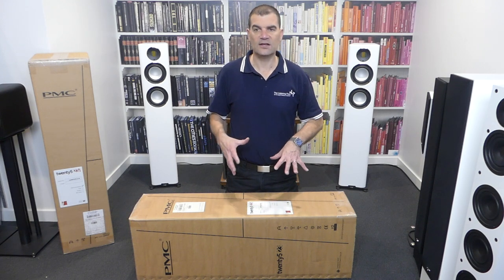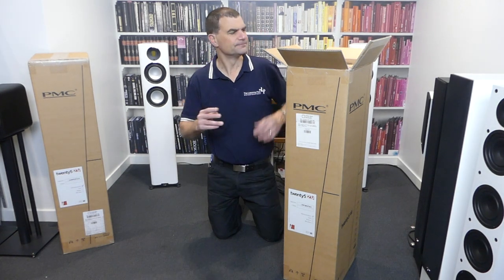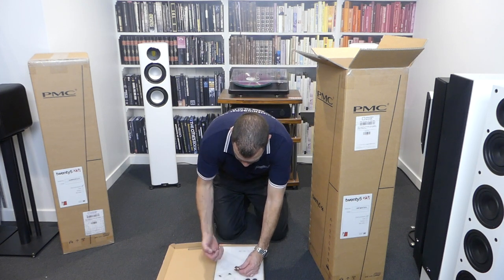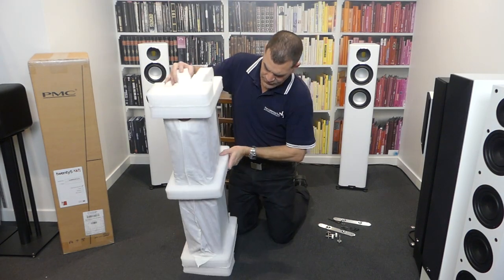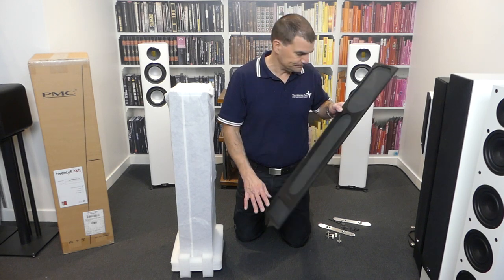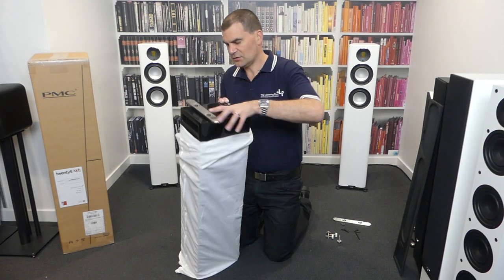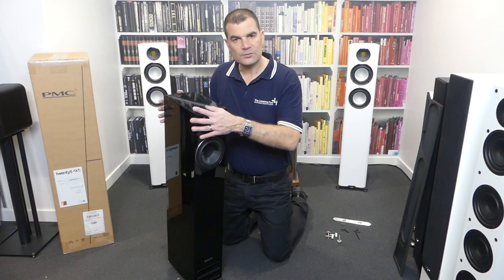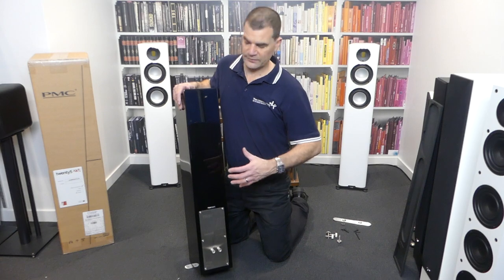PMC twenty5.23i Floorstanding Speakers | The Listening Post | TLPCHC TLPWLG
PMC twenty5_23i FloorstandingSpeakers Unboxed The twenty5i range consists of four two-way loudspeakers. Ranging from the compact shelf-mounting twenty5i.21 to the floorstanding twenty5i.24 and flagship twenty5i.26 as well as the centre channel model and the proven subwoofer for use in surround systems.

The 23 has proved to be the most popular model in our twenty and twenty5 range of speakers, and the twenty5.23i  looks set to follow their success. Its discreet and elegant floor-standing form is perfect for filling medium-sized rooms with transparent, authentic dynamics and effortlessly extended bass, and it will blend unobtrusively into any room, whether your chosen décor is modern or traditional. As with all of the twenty5i range, it will make the best of even affordable source electronics, and, coupled with high-end amplification, will truly excel.

Specifications...
Available Finishes: Walnut and Diamond Black
Crossover Frequency: 1.7kHz
Dimensions (H x W x D): 907 x 162 x 330 mm (+9mm grille)
Drive Units:
Low Frequency: PMC 5.5”/140mm long-throw g-weave™ cone with cast alloy chassis
High Frequency: PMC/SEAS®, 19mm twenty5i series, SONOMEX™ fabric soft dome, Ferrofluid cooled, with 34mm surround and dispersion grille
Effective ATL™ Length: 2.4 m
Frequency Response: 28Hz - 25kHz
Impedance: 8 Ohm
Input Connectors: One pair 4mm binding posts
Sensitivity: 86.5dB 1W 1m
Weight: 15 kg

PMC's core belief is that the same ultra-high resolution loudspeaker, if properly designed, can be used throughout the entire recording chain. That’s why their designs are employed at every stage of music-making, from film soundtrack composers’ music rooms to recording studios through to the home, preserving the essence of the original performance exactly as the artist intended. Because the characteristics and tonality of all PMC speakers, from large to small, are essentially the same, it’s a simple matter to mix and match different models to create your perfect immersive audio system.

Advanced Transmission Line
ATL uses energy generated by the bass unit in a much more intelligent, efficient way than speaker designs based on ported or sealed boxes.  In ATL loudspeakers, the highly braced cabinet is lined with a multitude of custom-designed acoustic materials that absorb all but the very lowest frequencies. These exit from a front-panel vent, extending the low-frequency response, and creating the impression of a far larger speaker with an extra, ultra-high-quality bass unit.
ATL improves more than just the bass response: because the low end is clean and clear, it doesn’t mask the rest of the music. Vocals, in particular, are beautifully projected and ultra-vivid. ATL loudspeakers offer another benefit. The ATL bass extension does not change with volume level — so even when listening quietly, the bass sounds balanced and well defined.